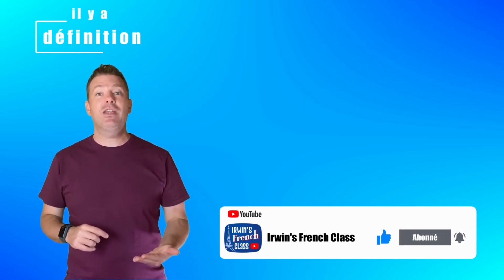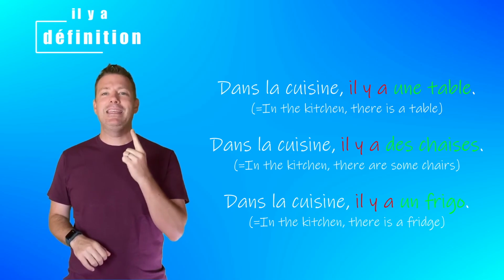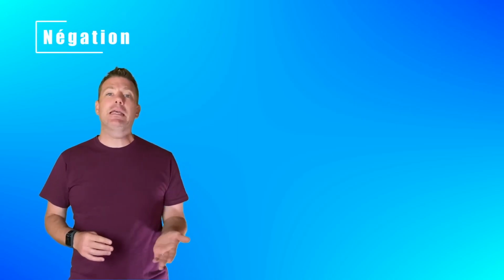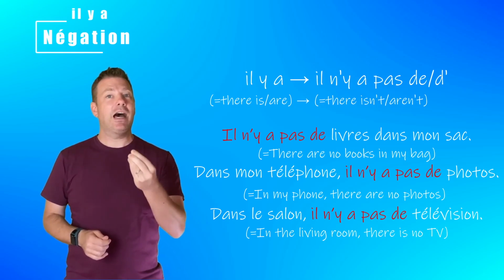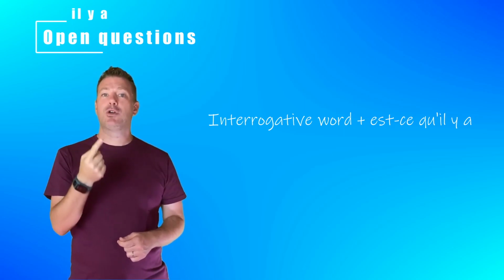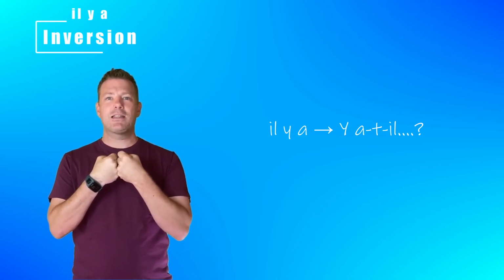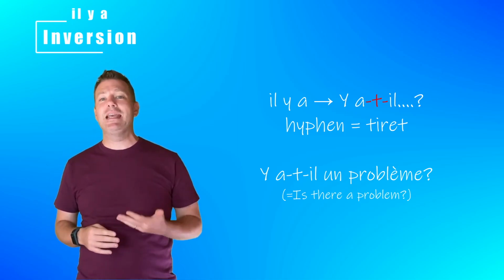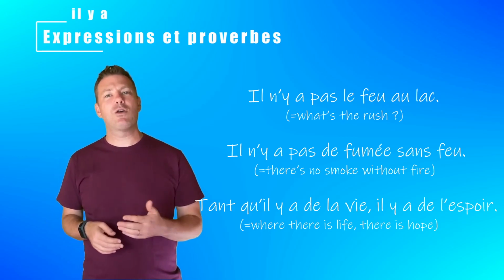French Basics #32: IL Y A. How to say THERE IS and THERE ARE in French. French for beginners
Bonjour!! French for THERE IS and THERE ARE is the purpose of this video. Only one expression for these: IL Y A. We are going to cover its use in context, in negation and questions (yes-no questions, open questions, with inversion). We'll also review some common expressions and proverbs including "il y a". Have fun!!!

00:00 French Basics #32: IL Y A. How to say THERE IS and THERE ARE in French. French for beginners
00:10 Introduction
00:28 Il y a - définition
01:28 Il y a - in writing
02:04 Il y a - pronunciation
02:31 Il y a - negation
03:36 Il y a in yes/no questions
04:13 Il y a in open questions
04:56 Il y a in questions with inversion
06:41 Il y a in expressions and proverbs
07:13 Conclusion
Bonjour et bienvenue sur Irwin's French Class! Irwin here, I am a qualified and experienced French teacher and Lecturer in Australia. I designed this channel to offer you the easiest and most fun way to learn French language and culture 😄
The content is the outcome of many years of experience in and passion of teaching French as a Foreign language in several countries including India and Australia.
On this channel, you will find video tutorials and French lessons from the basics of the French language to the most advanced concepts in order to develop your communication skills!
So let's start learning French today and having a successful and enjoyable learning experience together 😎

ABOUT ME
I am a Frenchman living in Australia where I completed my PhD in second language learning (ORCID ID: 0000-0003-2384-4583). Aix-en-Provence is my hometown where I completed my studies in French Literature before my Master Degree in Teaching French as a Foreign/Second Language in Avignon.

Bonjour!! This is the best start to learning French language. The playlist compiles 10 to 15 minute-free French lessons covering all the basics of French language, grammar and vocab. From the alphabet and numbers to pronunciation of French sounds and conjugation of essential verbs, this playlist offers a comprehensive and fun approach to learning French and is definitely suitable for beginners of French. Together, you will not only learn the essential grammar and vocabulary but also use the concepts in context to build up your communication skills. Each tutorial covers an essential concept of the French language and offers some fun activities to revise and practice.